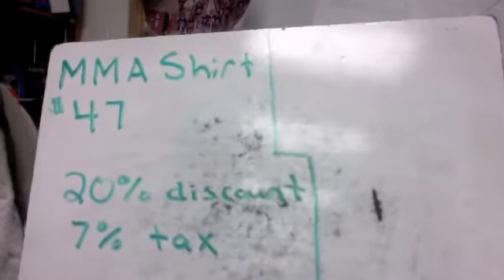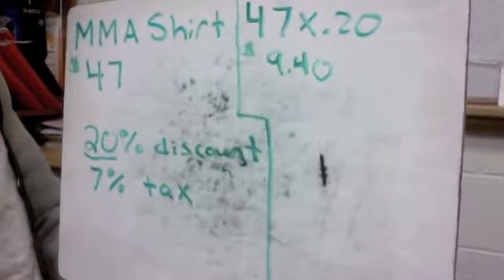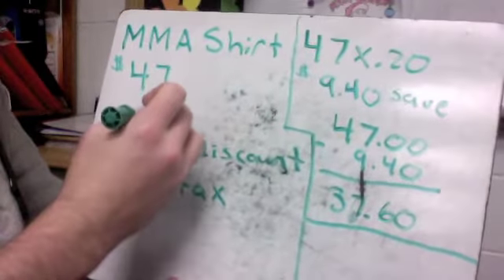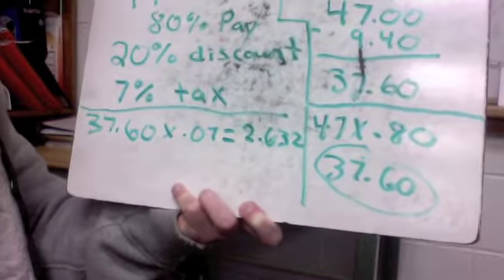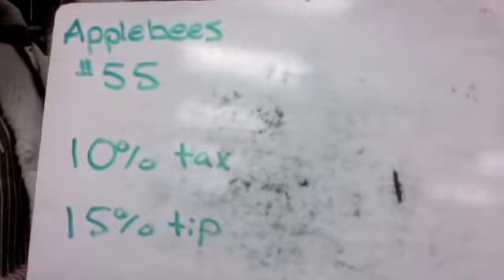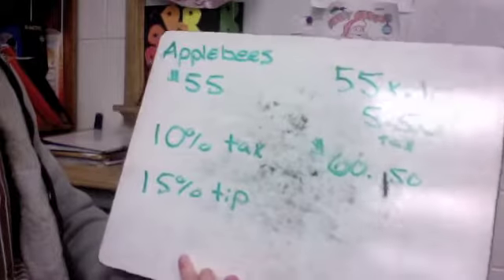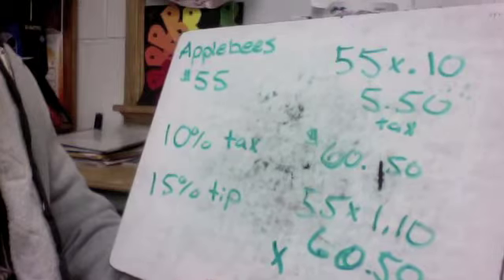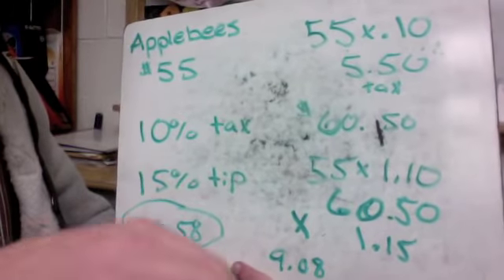Percent of a Number Situations 1